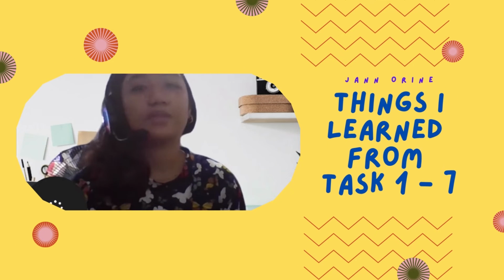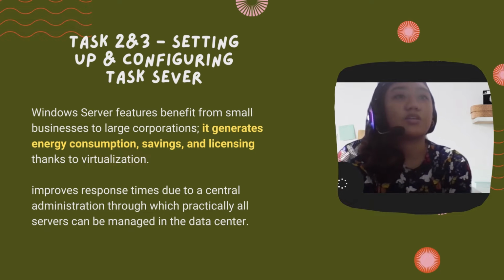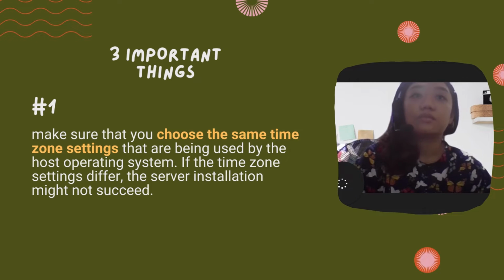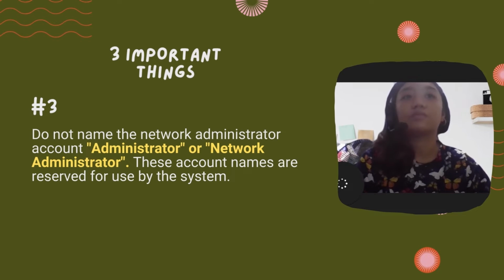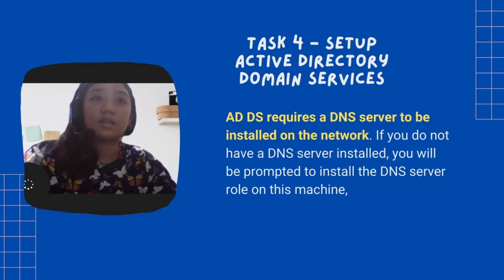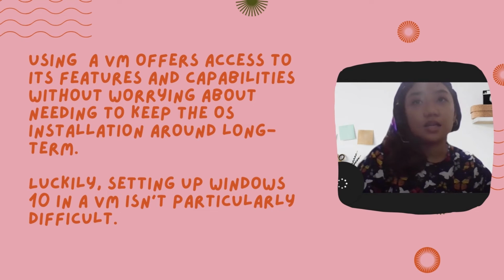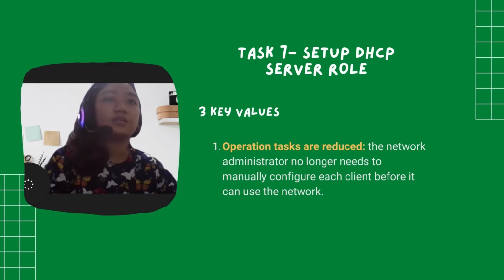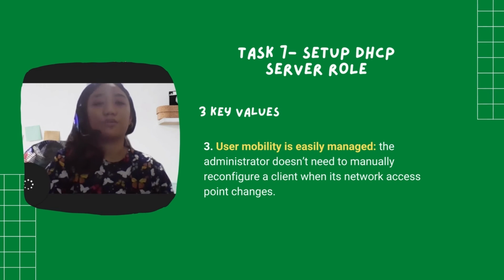Things I Learned From Task 1 to 8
Finals Exam

"SUMMARY VIDEO  that you yourself present and share your personal insights and learnings about each of the tasks in this course."